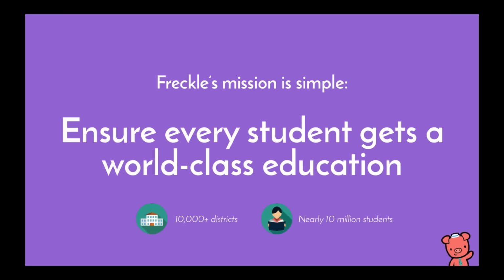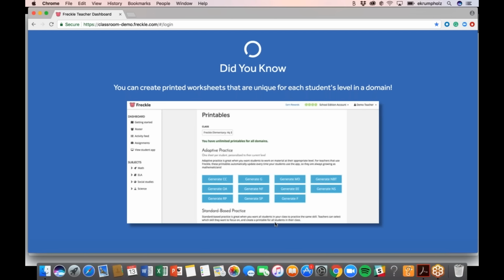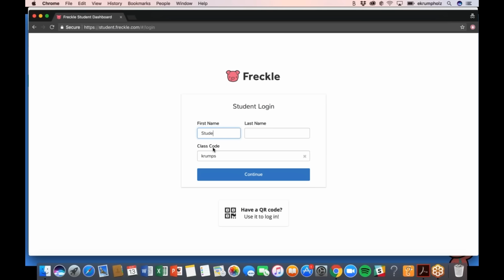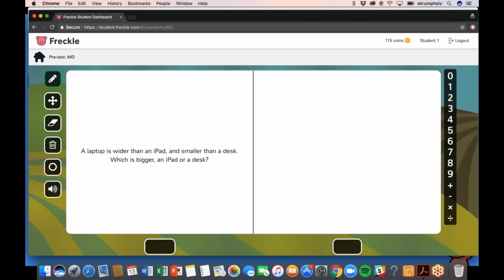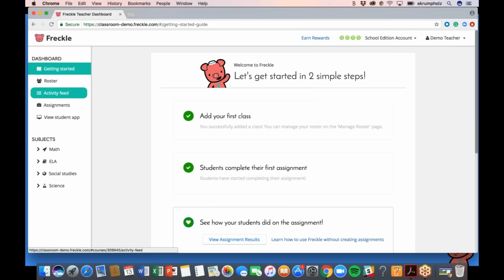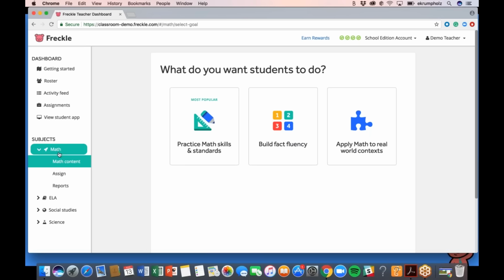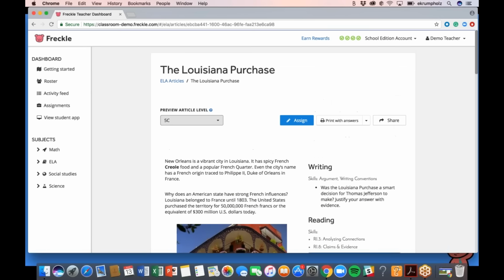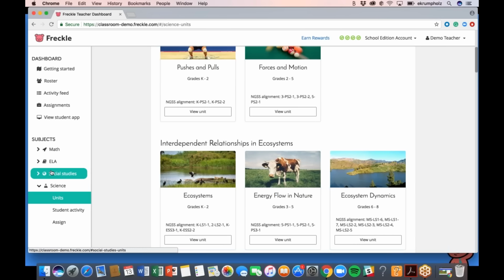Introduction to Freckle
Perfect for teachers who are new to Freckle! You'll get an overview of the program, including Math, ELA, Social Studies and Science. This quick training will cover basics for getting started.